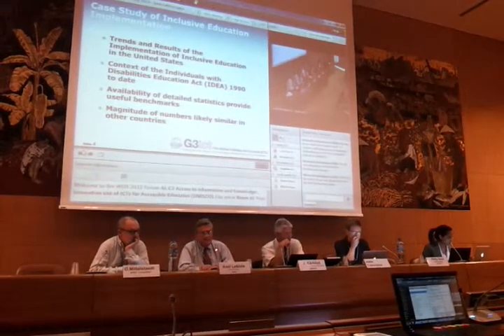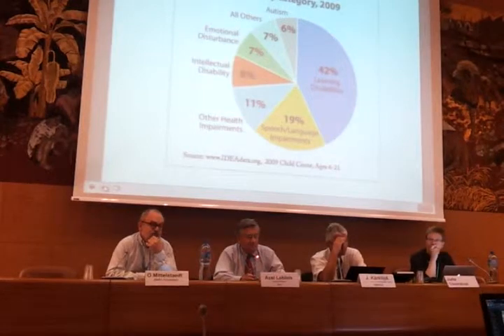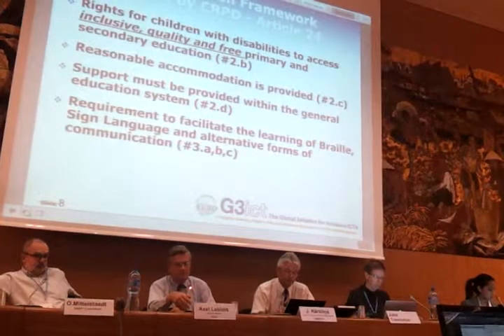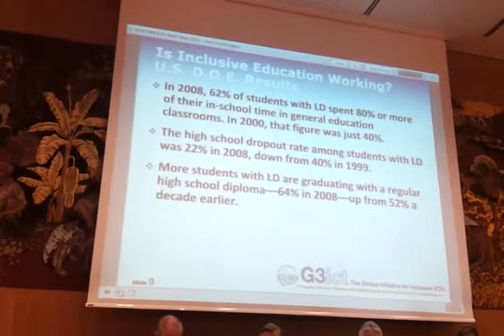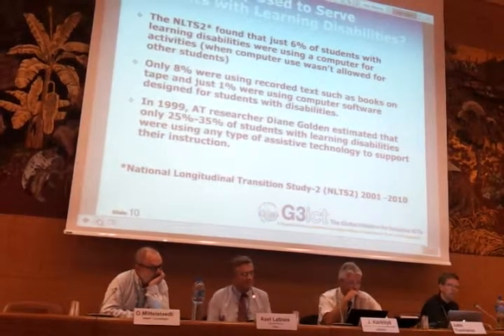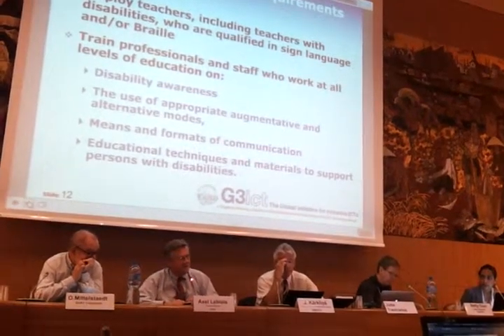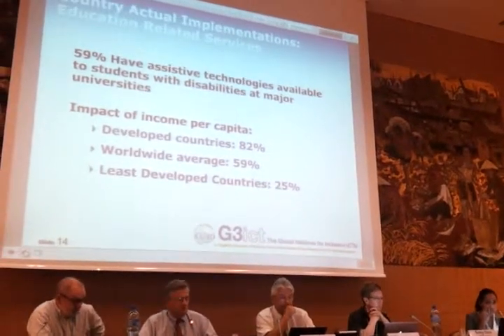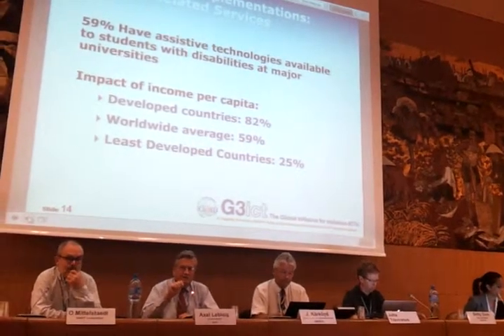Axel Leblois (G3ict) on Lifelong Learning with Assistive Technologies at WSIS 2012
Axel Leblois (G3ict) on Lifelong Learning with Assistive Technologies at WSIS 2012 in Geneva, Switzerland.